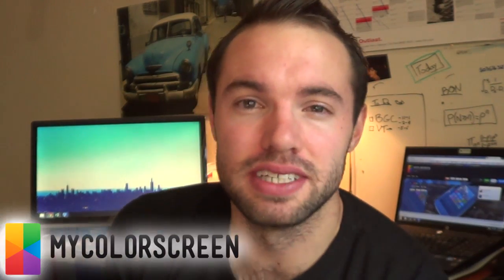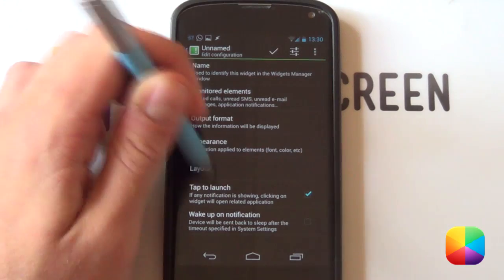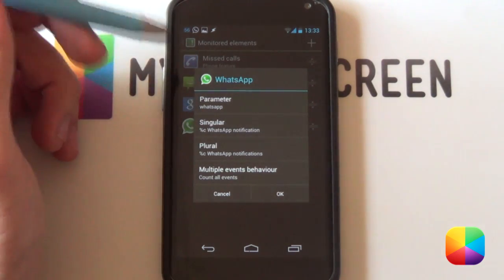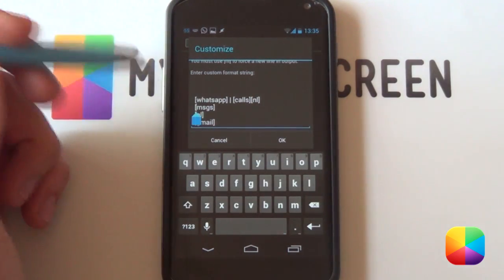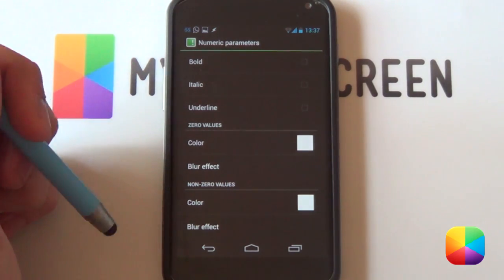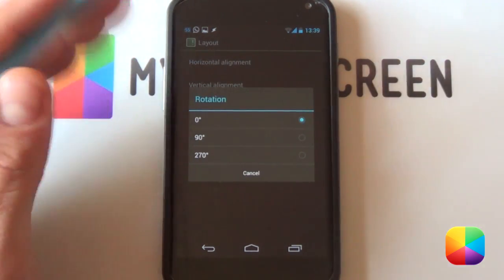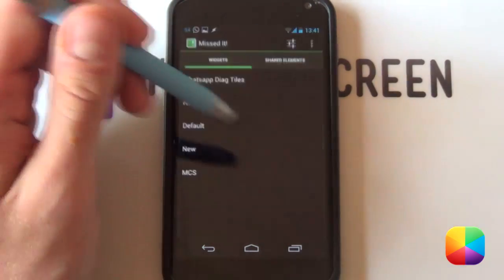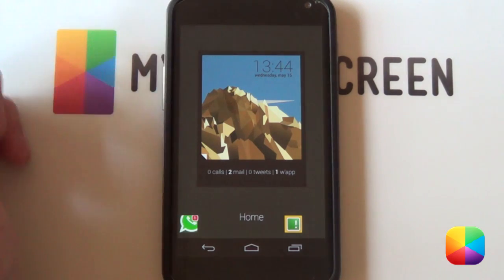Missed It! - The Complete Guide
Getting notifications used to be boring, but now there's Missed It!
Whether you want text displaying how many Whatsapp notifications you have, or notification badges on virtually anything that can receive a notification, Missed It! is there to help you out. See why it was featured in our Top 5 Widgets of May 2013 in this video :)

(Might do a tutorial soon on it)

How to make Missed It! monitor apps on your homescreen (for example Whatsapp):
1. To allow for an app icon to become monitored (as seen by the Whatsapp icon) you need to open Missed It!, then select "Shared Elements"
2. Select "+" - Application - Add the app you want to monitor.
3. Now just drag that app onto your homescreen.
4. Give it a few minutes for it to acknowledge the app is being monitored.

Note: saved presets are saved in the folder: "/sdcard/MissedIt/Presets/". You can now share your preset by simply copying a preset folder onto another devices preset folder.

Boom!